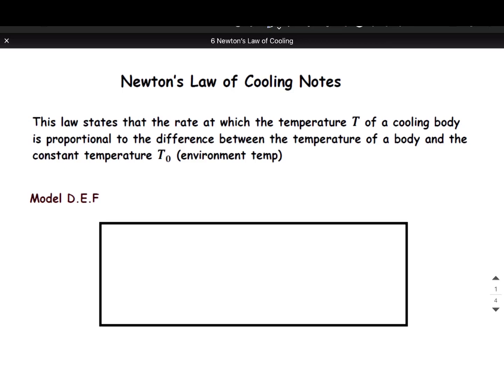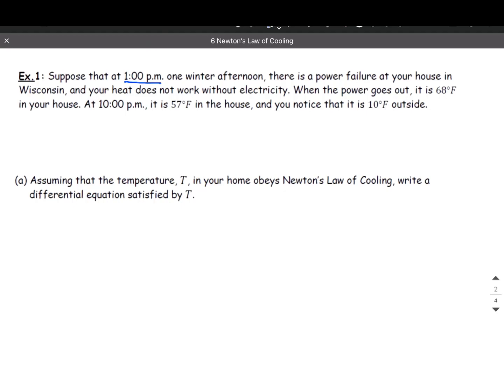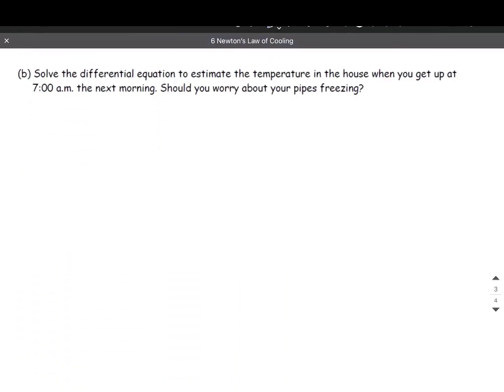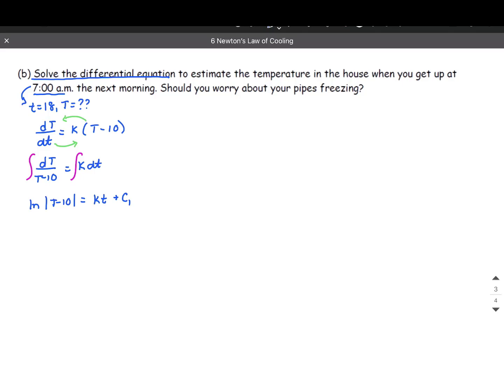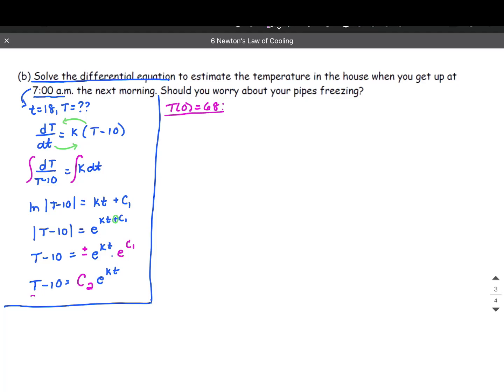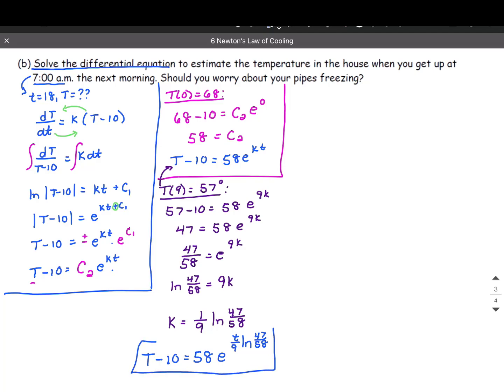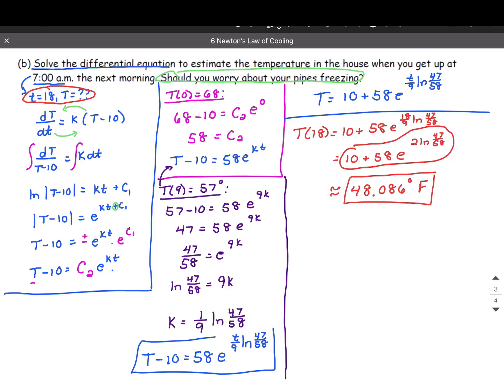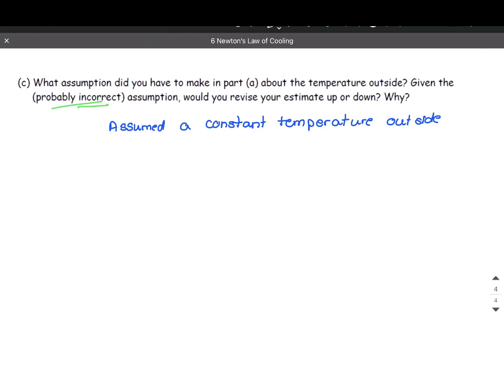6 Newton’s Law of Cooling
In this video we will examine Newton's Law of Cooling and how to represent such a situation with a differential equation. We will then solve a differential equation involving Newton's Law of Cooling.